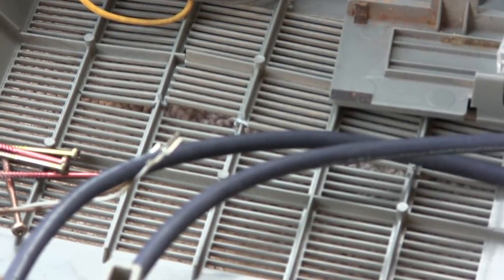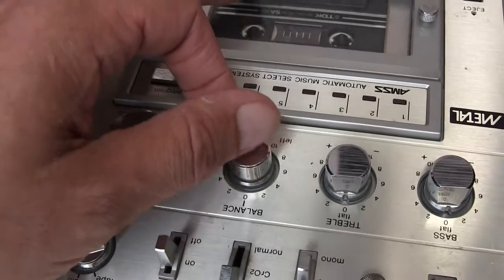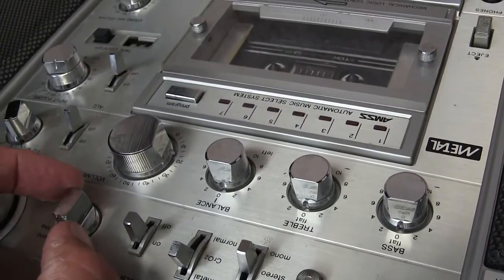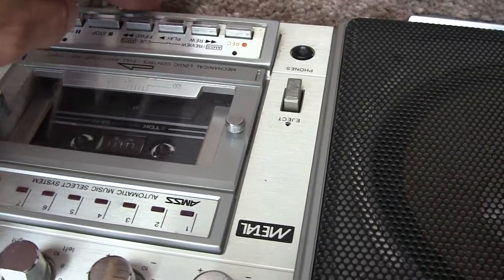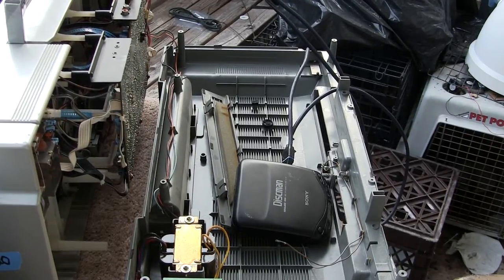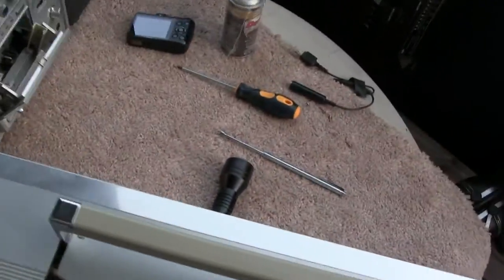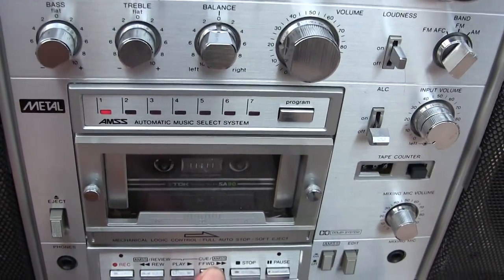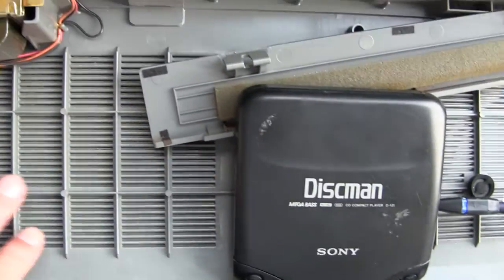Sanyo M X920 Identical 2 Boombox AFTER Deoxit Showing Inside schematic Review Nice One CD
(cracked back  first - soldered wire) moved to better one played cassette
an cd "CHILDREN" meter's
Sanyo M-X920 boombox  Line-in wire showed , use onboard camera mic's for
stereo sound, played radio showed inside of both Sanyo M-X920